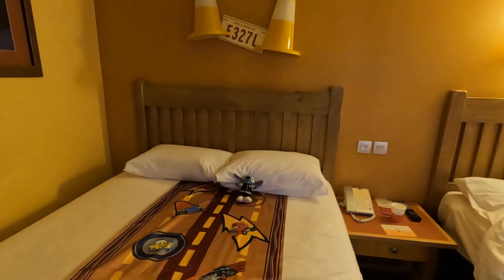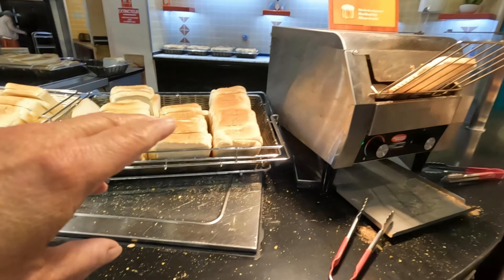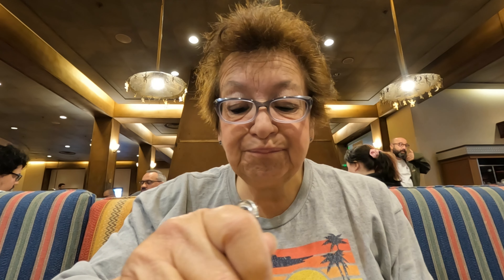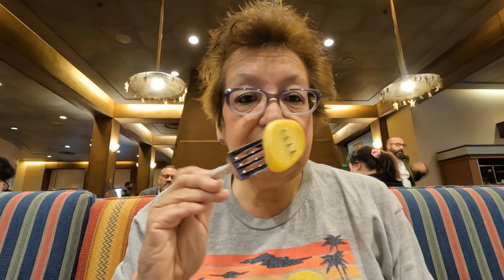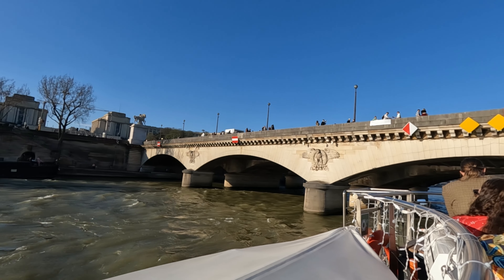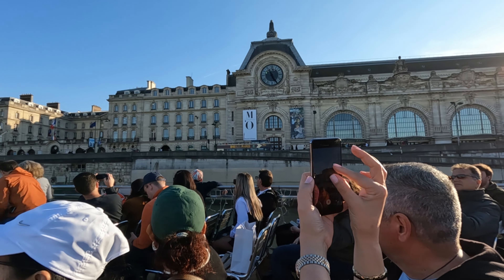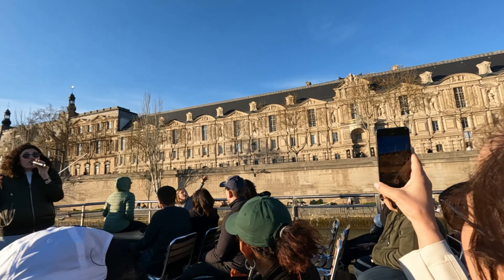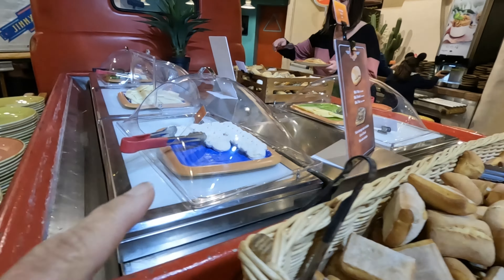Paris Day 2 :Palace of Versailles, Effiel Tower & Seine River Cruise!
Connie Takes viewers on a tour of Paris!